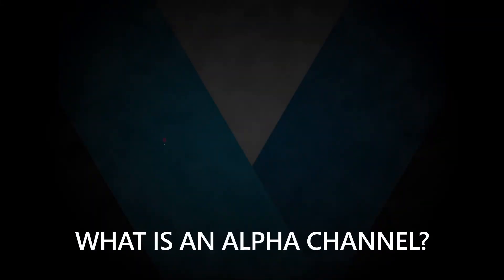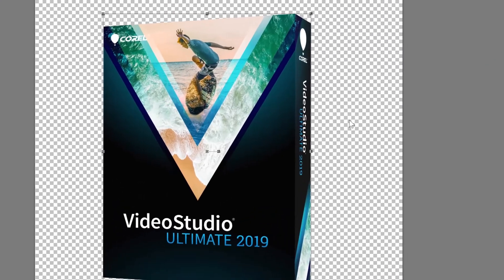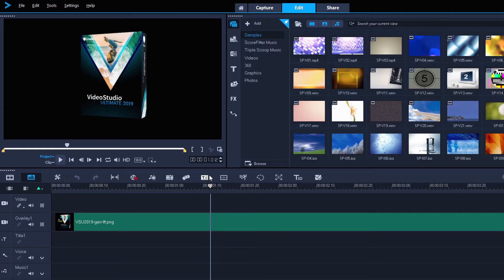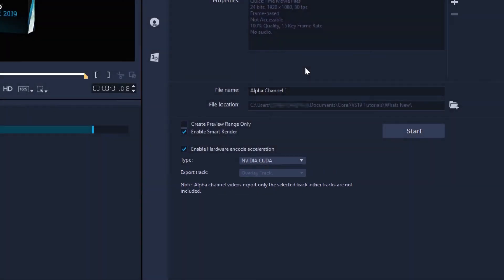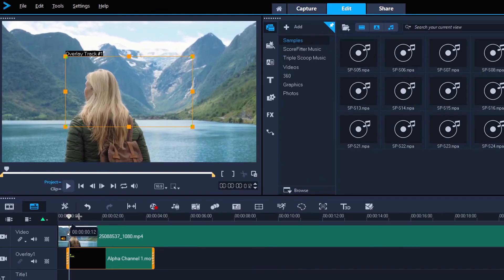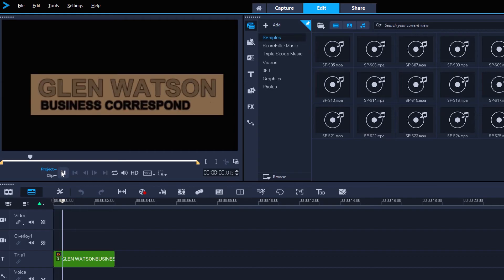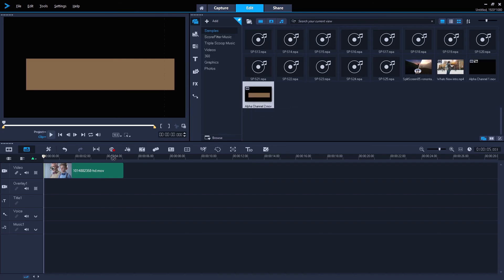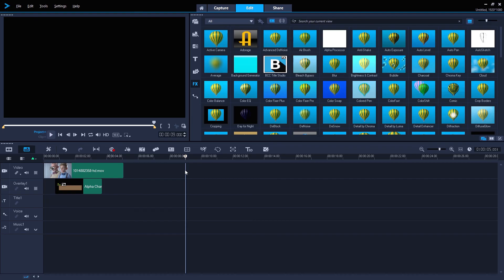VideoStudio Alpha Channels - exporting videos with transparent backgrounds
New to VideoStudio 2019, Export video with transparent backgrounds. Create your own unique overlays and export motion graphics, masks, or text with a transparent background - all using new alpha channel. Create your video on the overlay track and export to .MOV with alpha channel.
Have questions on this feature? Ask in the user-user forum